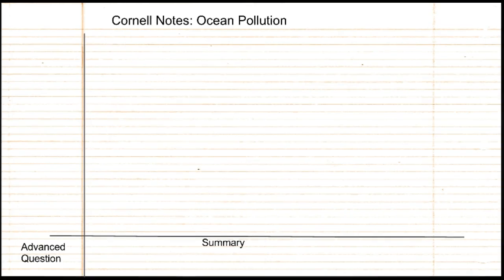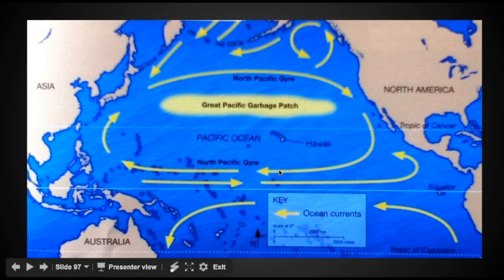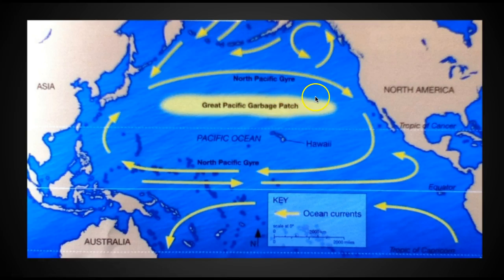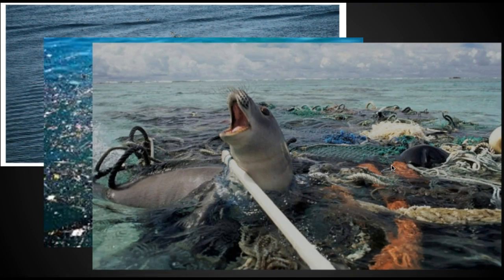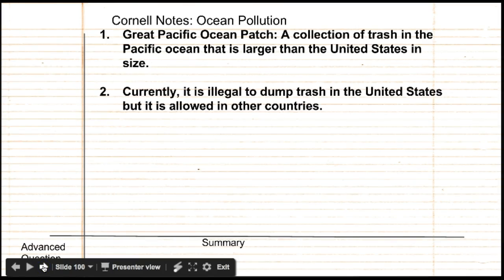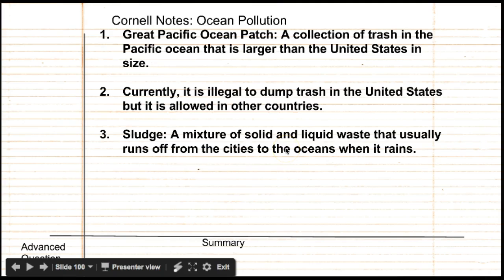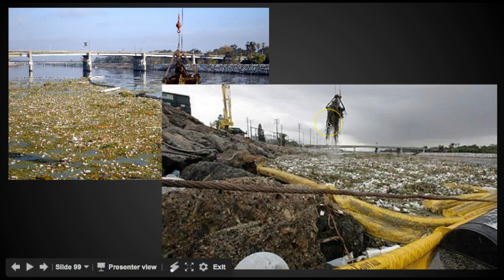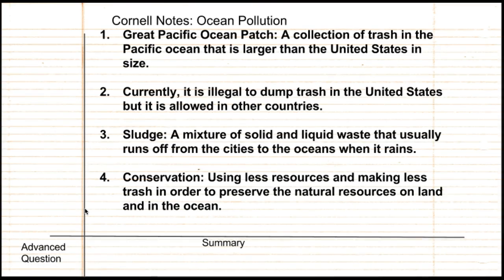Cornell Notes: Ocean Pollution